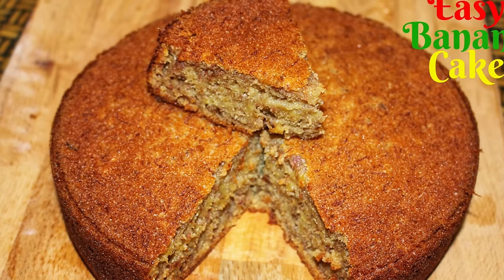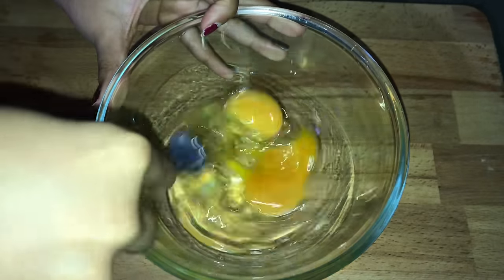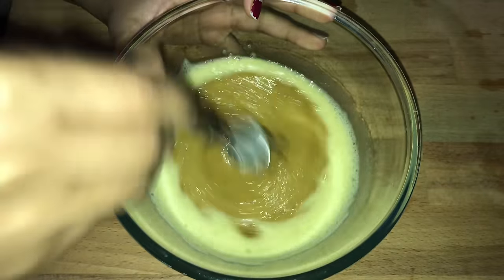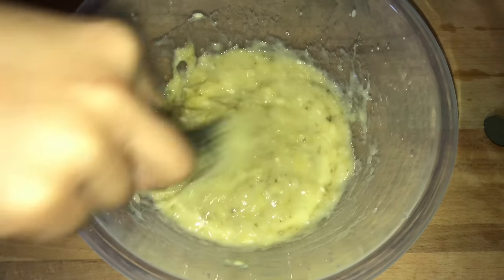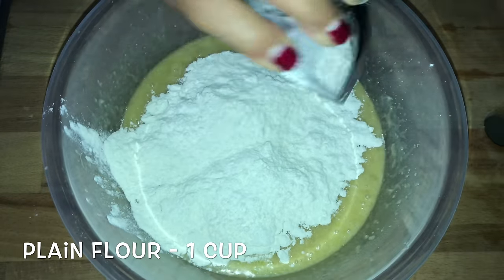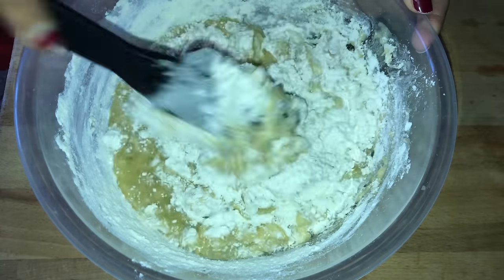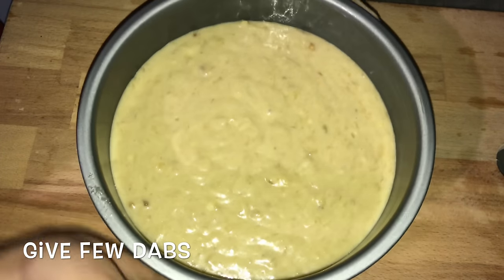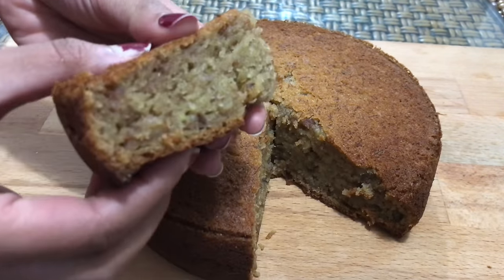Easy Banana Cake Recipe-How To Make Spongy Banana Cake-Harshis Kitchen Cake Recipes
2 banana cake recipe
easiest banana cake recipe
easy banana cake recipe plain flour
traditional banana cake recipe
fresh banana cake recipe
4 banana cake recipe
recipe to make banana cake
banana cake recipe taste
one banana cake recipe
3 banana cake recipe
1 banana cake recipe
5 star banana cake recipe
8 inch banana cake recipe
4 ingredients banana cake recipe